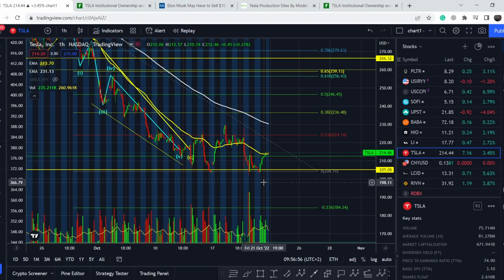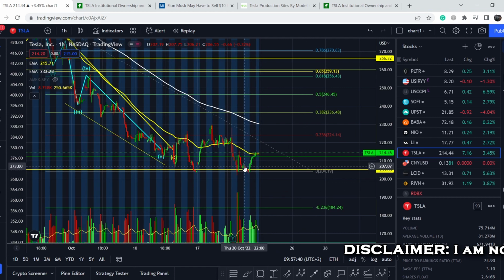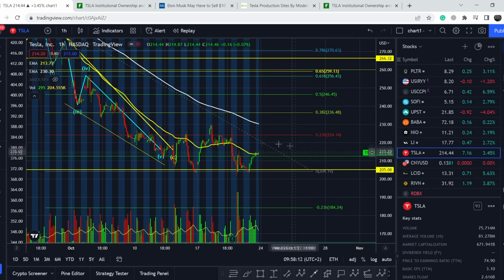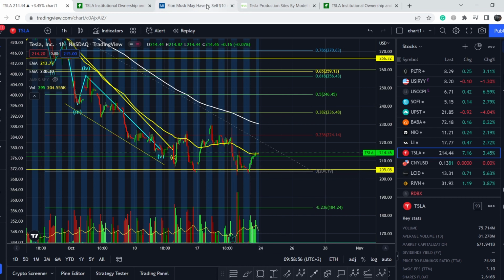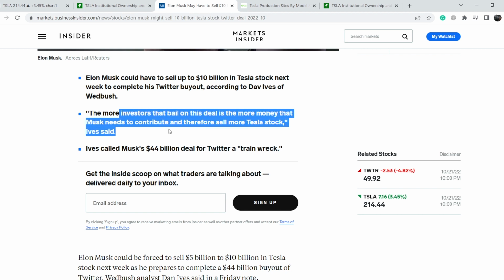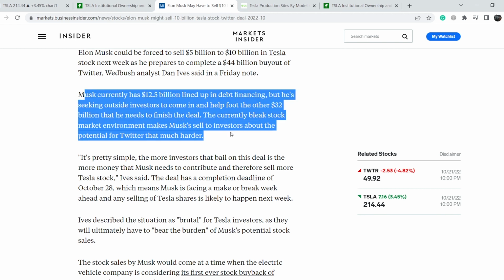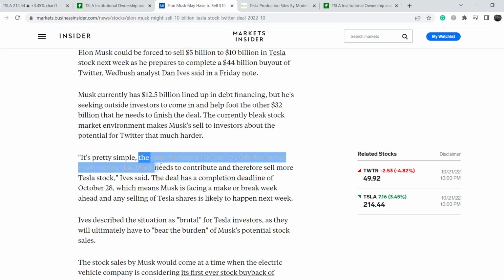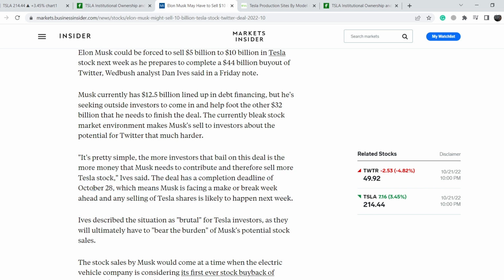WILL Elon SELL HIS TSLA SHARES THIS WEEK?! $10B DUMP AHEAD or MASSIVE BUY BACK? DO NOT MISS THIS!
TSLA Stock News: 👉Get 2 Free Stocks on Moomoo when you deposit $1+ (valued up to $7,000):

Timecodes:
0:00 Intro
0:12 Fundamental Analysis
6:03 Technical Analysis